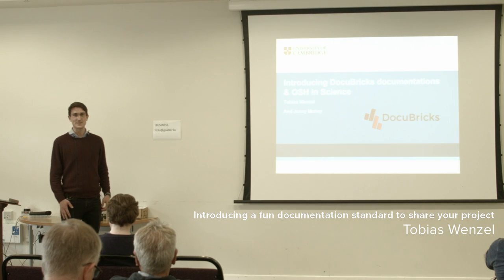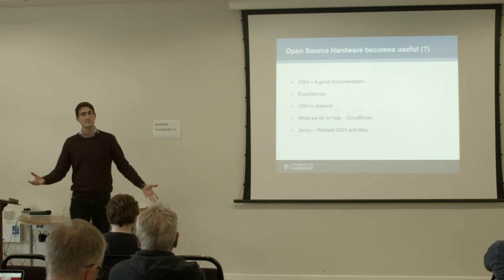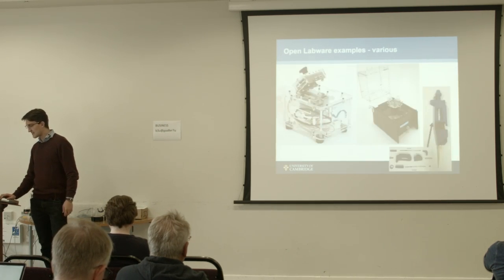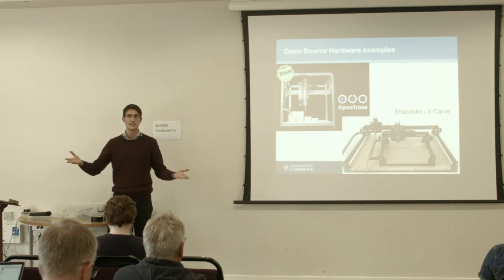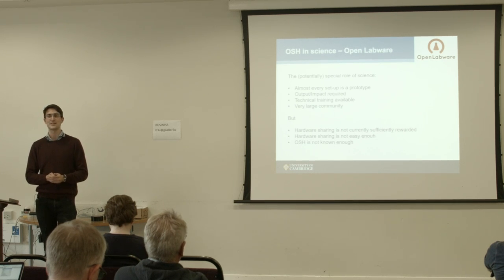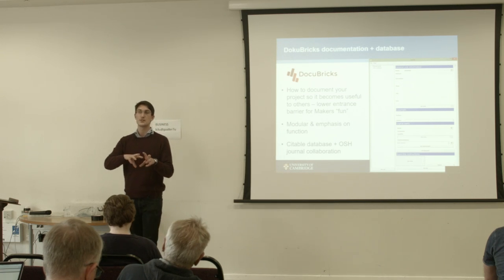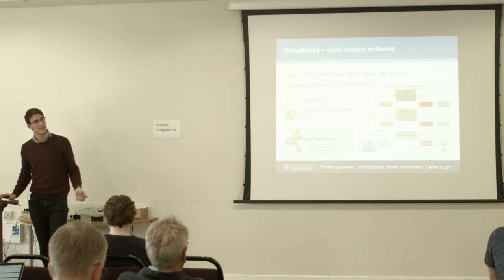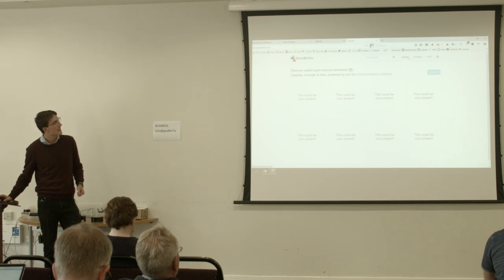Introducing a fun documentation standard to share your project, Tobias Wenzel (OSHCamp 2015)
DokuBricks is a new open source hardware (OSH) documentation software we developed to make it easier for you to document your project well. After all, sharing instructions in a way that is useful to others is the whole purpose of OSH! With the tool, you click together your documentation in a descriptive and modular fashion and create dependencies. An associated database allows to easily reuse functional modules of projects, which in turn grows the impact and recognition of the creator of the original project.

The ideas behind this free and open source documentation standard will be presented along with other OSH projects of ours in the Cambridge network. Our vision is to make OSH development and sharing easier and specifically more attractive to scientists - a group that develops a large amount of functional devices on a routine basis but rarely shares that insight.

Tobias Wenzel "Tobey" is a Winton Scholar at the University of Cambridge who channels most of his enthusiasm into his Bioengineering work. He has build a range of equipment but is generally more involved in meta-projects that enable greater community impact to further technological development and access to it. He is a passionate promoter of hands-on education and loves to socialise with people sharing his can-do attitude. The DokuBricks project is a collaborative effort involving the IRNAS institute, OpenPlants, Tobey's colleague, Johan Henriksson, and more enthusiastic helpers.